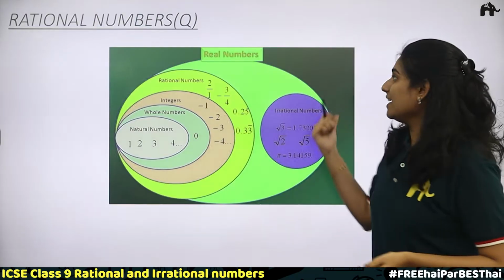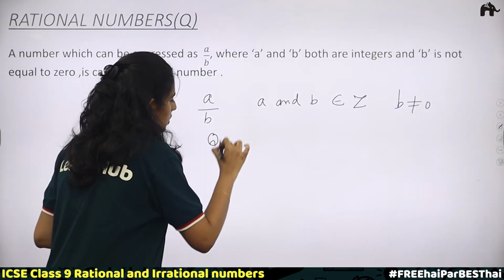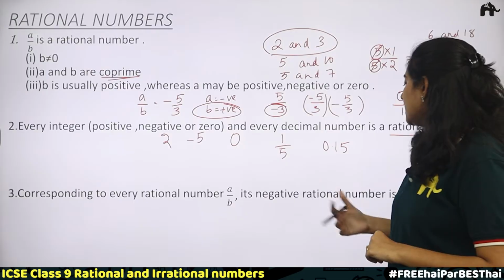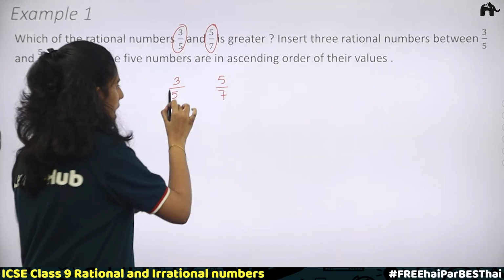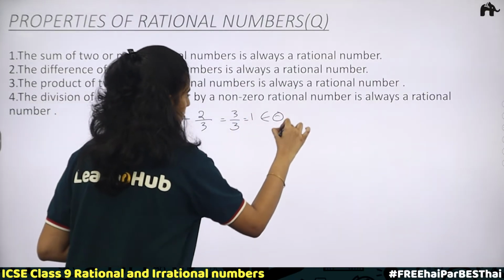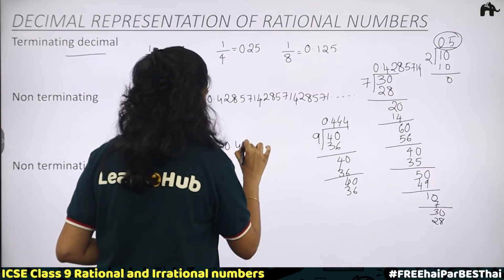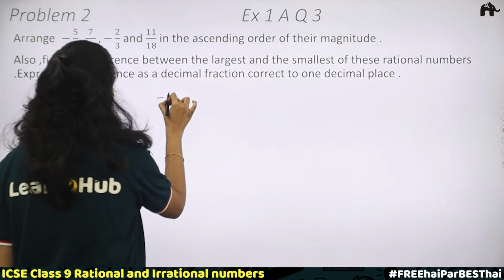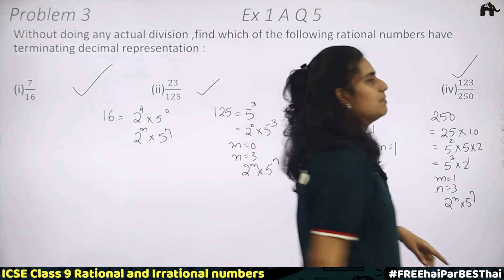Rational And Irrational Numbers | Chapter 1 Class 9 ICSE Maths Selina | Exercise 1A Rational numbers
"Timestamp:
00:00 Introduction
00:33 Rational Numbers
18:38 Example 1
25:10 Properties of Rational Numbers
28:09 Decimal Representations of Rational Numbers
34:33 Example 2
36:30 ICSE Ex 1A Q1
37:38 ICSE Ex 1A Q3
42:00 ICSE Ex 1A Q5